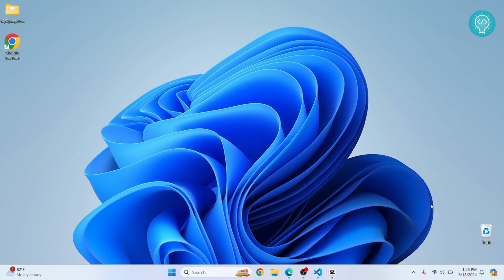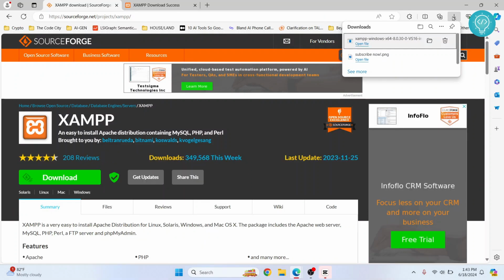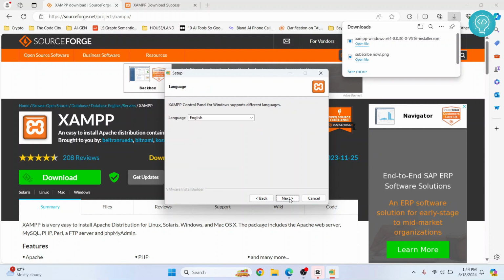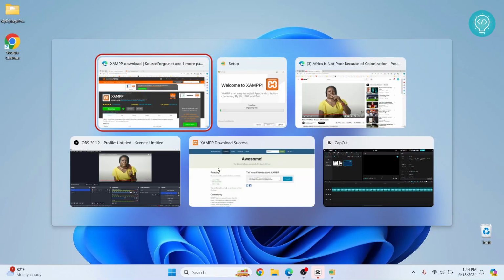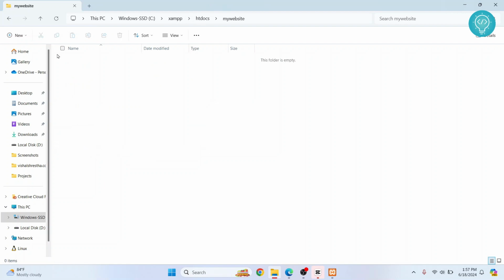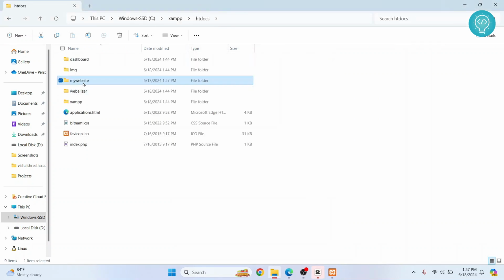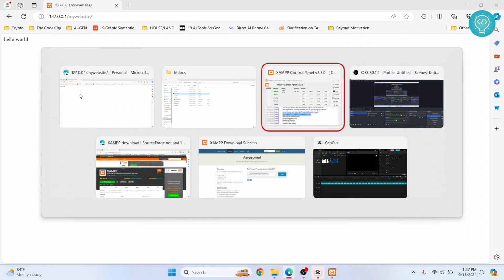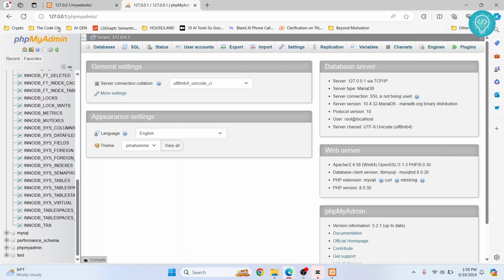How to Install XAMPP Server on Windows 11/10 (2024)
In this video, I'll show you how you can install xampp server on windows 11 or windows 10. XAMPP server is a suite of packages that include Apache and MySQL server among others. It allows you to run apache server and mysql server easily on windows platform.

Steps to install XAMPP server on windows 11:
1.
2. Open the xampp installer (downloaded file)
3. Select installation location
4. Click finish

By the end of this video, you'll learn how you can install and run XAMPP server on windows 11. You'll start apache server and test a sample website, and you'll start MySQL server and access it using PhpMyAdmin.